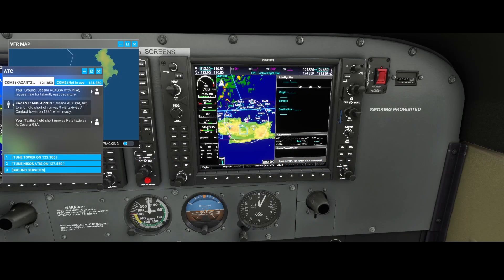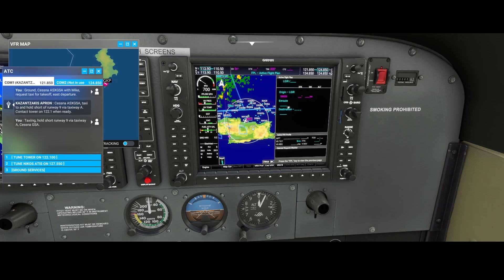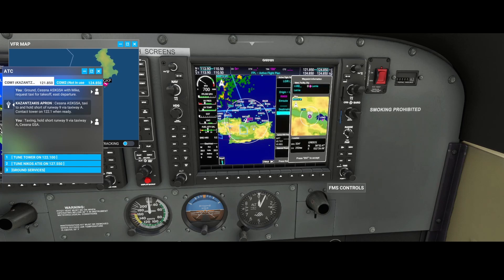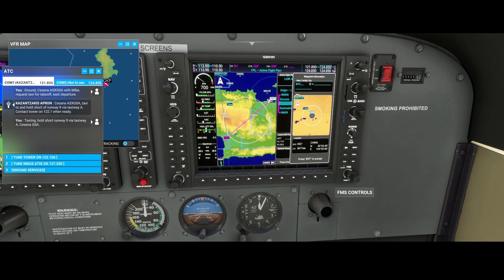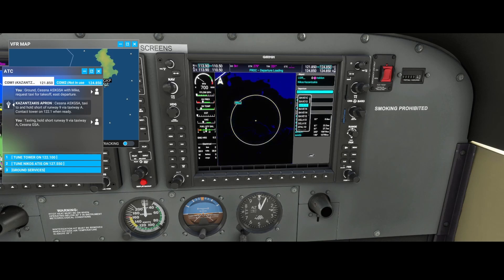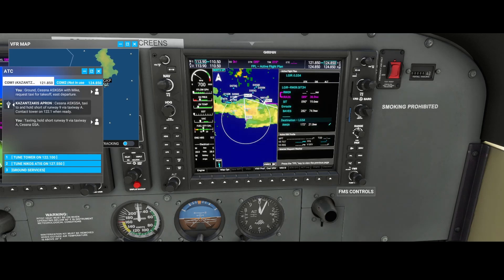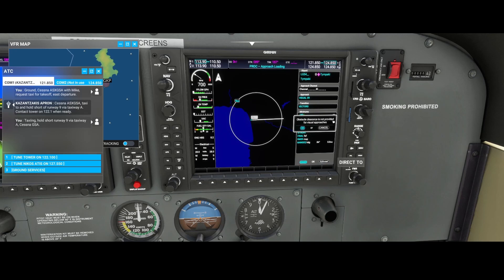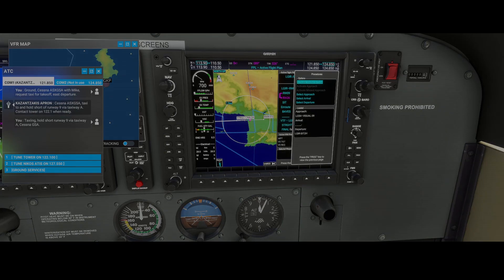Flight Simulator 2020 - How to - Garmin G1000 NXI - Using the procedure previews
Yesterday we already looked at the latest version of the Garmin G1000 NXI. One of the features which has been added to this latest version is the feature  to show procedures in preview before selecting it. In this video I will show you how you can benefit from this new feature.